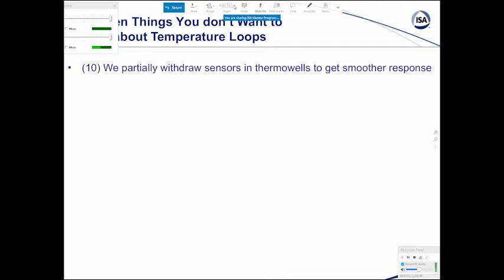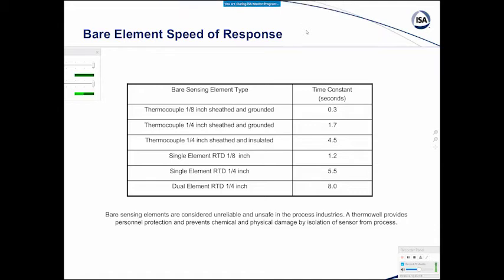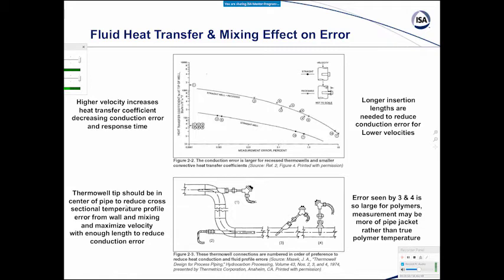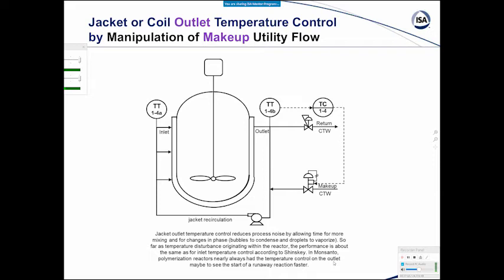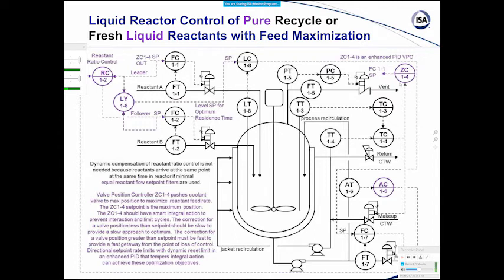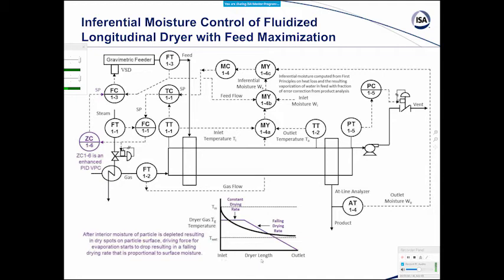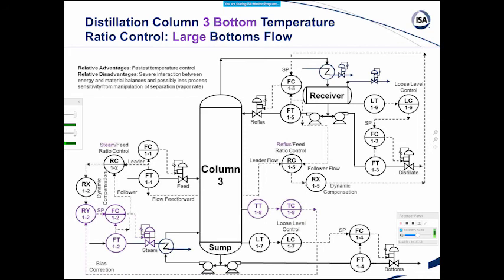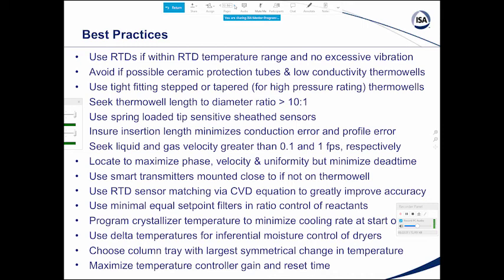Temperature Measurement and Control - ISA Mentor Program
Temperature is the most important common measurement that is critical for process efficiency and capacity because it not only affects energy use but also production rate and quality. Temperature plays a critical role in the formation, separation, and purification of product. Here we see how to get the most accurate and responsive measurements and the best control for key unit operations.